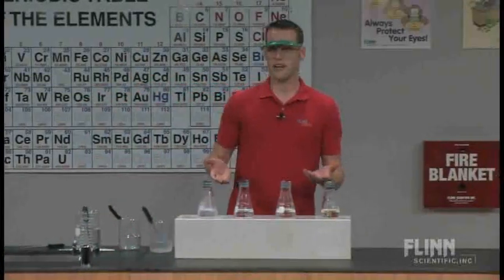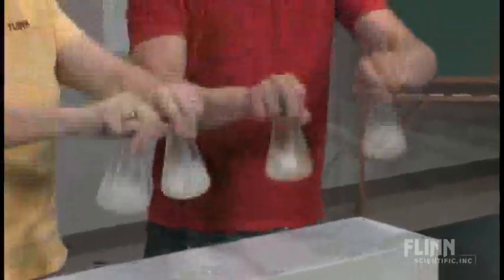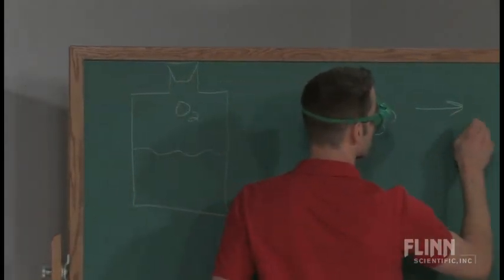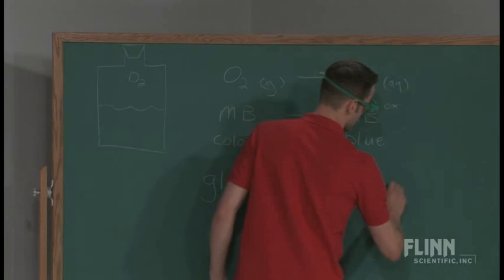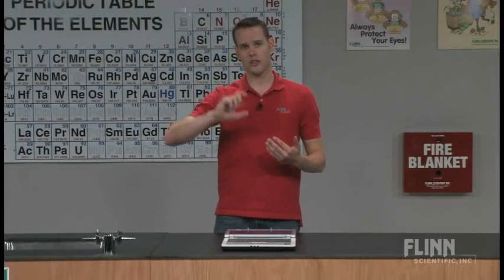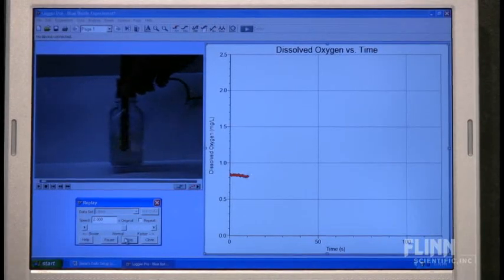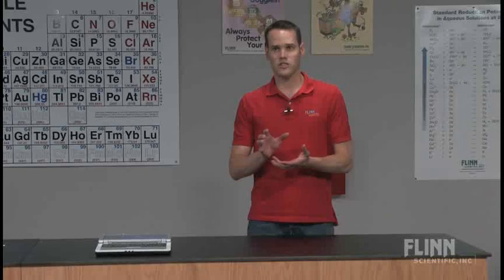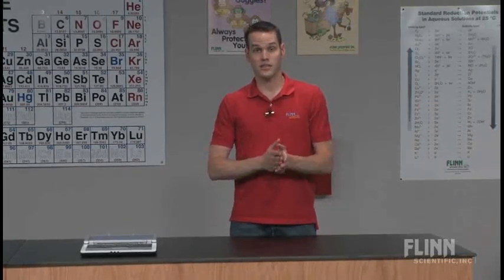Reaction Kinetics in Blue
Explore the effect of temperature and concentration on the rate of fading of methylene blue.